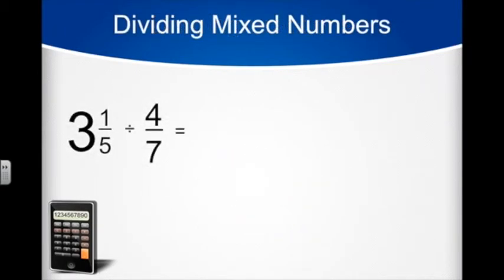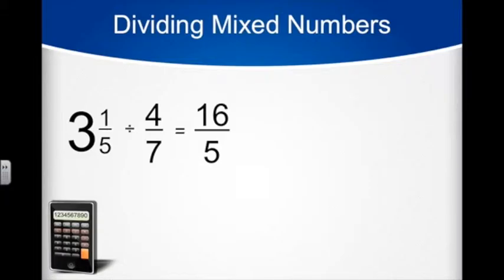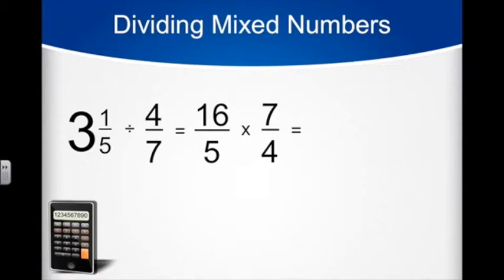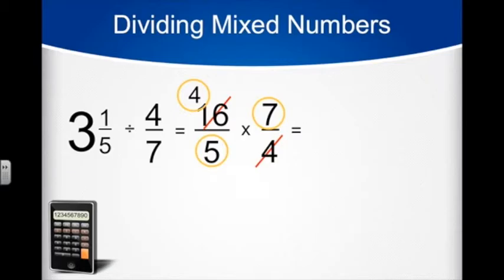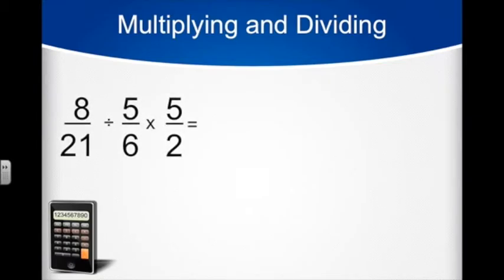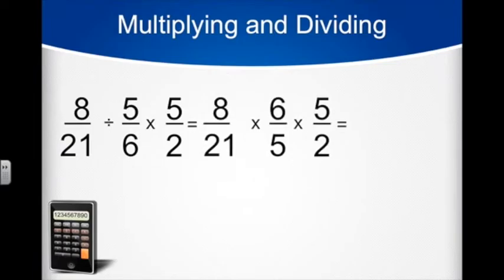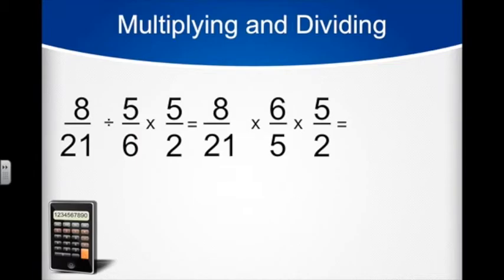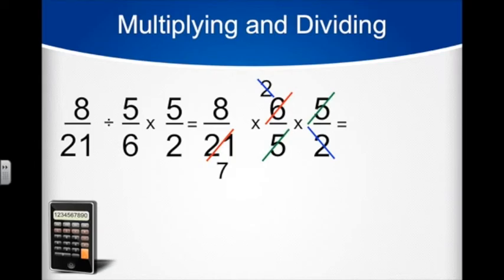Dividing by Fractions Examples